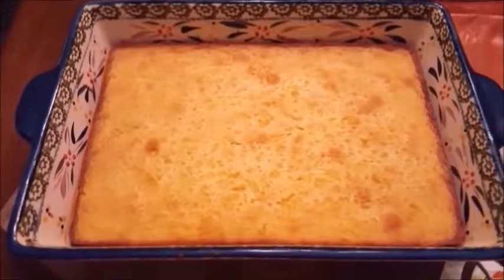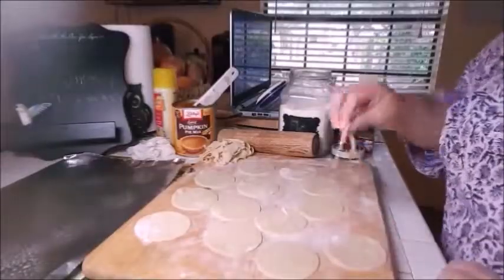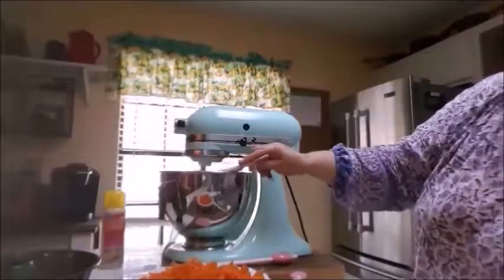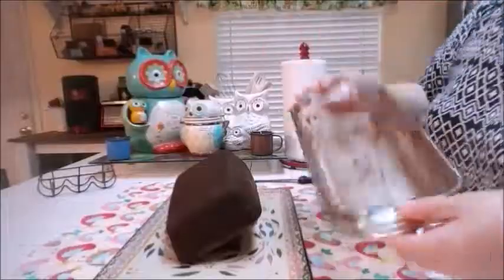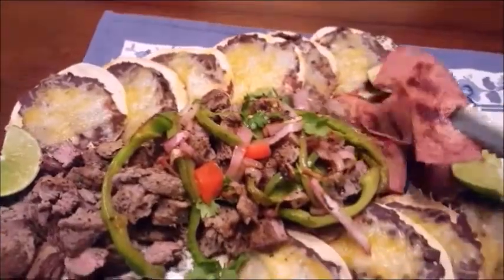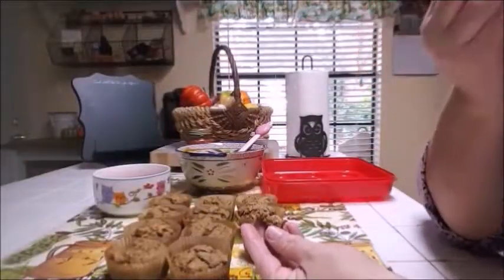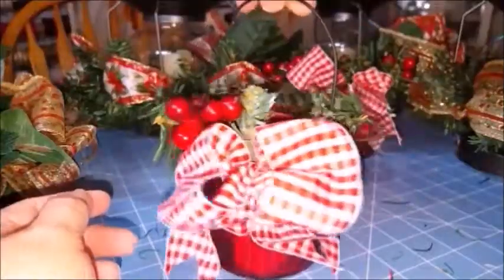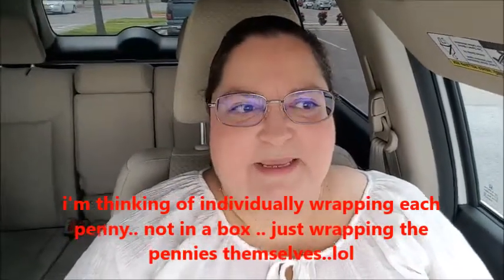Tricia's Creations Out & About Popey's and Dollar Tree Haul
Another outing grabbing a meal and stuffs..lol enjoy! BTW, i did individually wrap each penny and stacked them up by using my glue gun and then wrapping in a pretty bow...lol